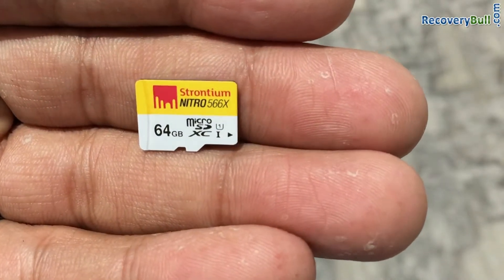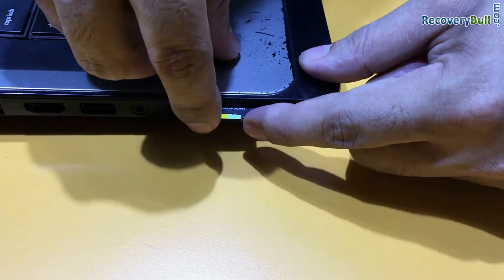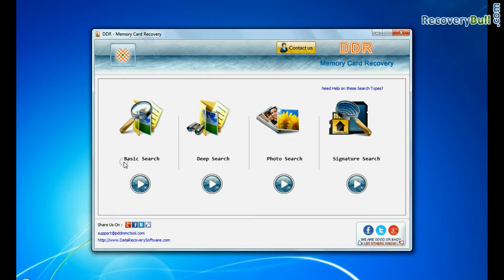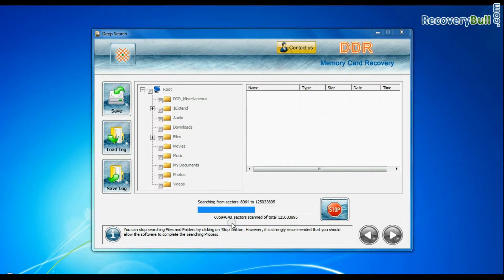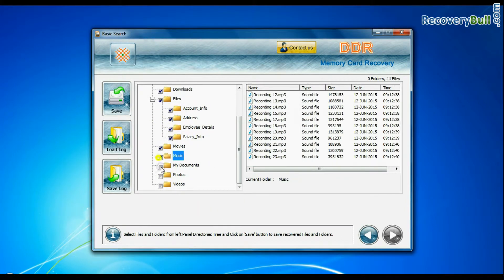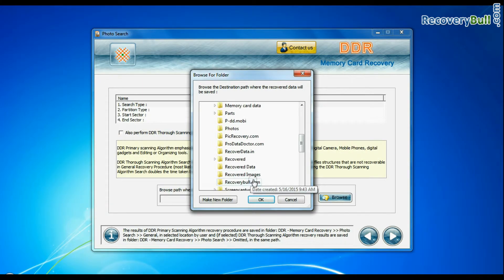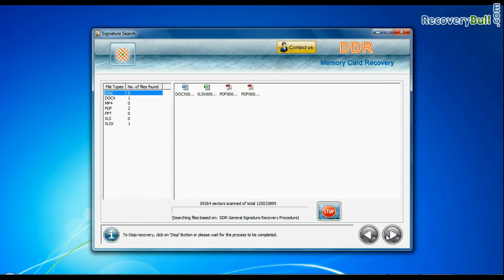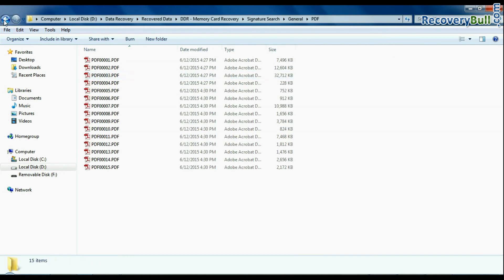Formatted or corrupted 64GB Memory Card Data Recover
This video displays deleted or formatted data recovery from 64GB Memory Card. DDR Memory Card Recovery Application retrieves lost files and folders from inaccessible or logically damaged memory card storage devices. Software restores lost files saved in different file formats including JPG, GIF, 3GP, MP4, DOC, PDF, PPT, ZIP and more.